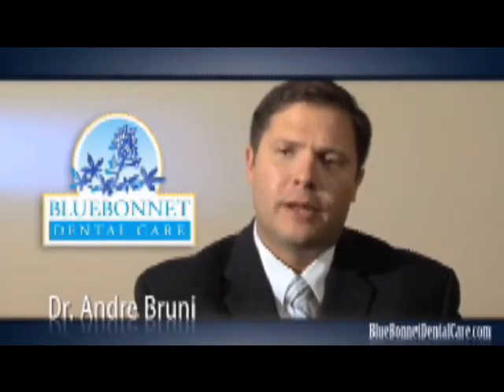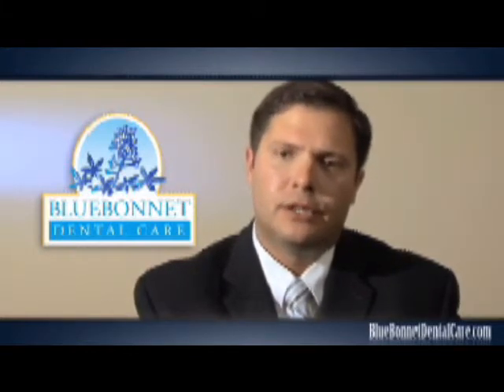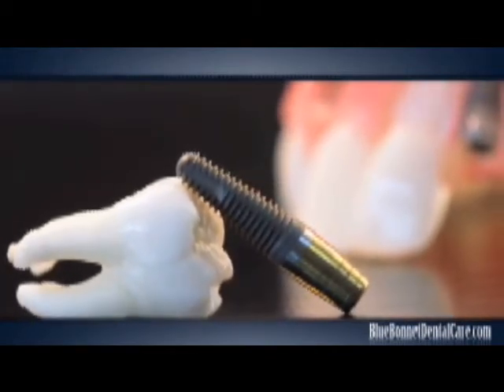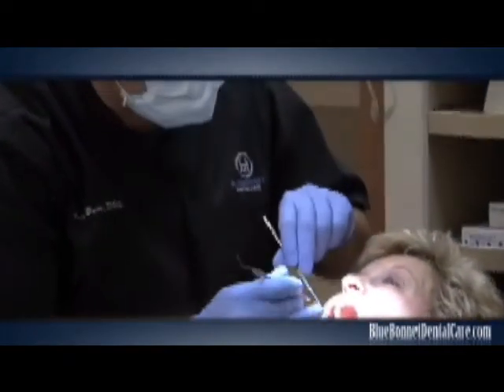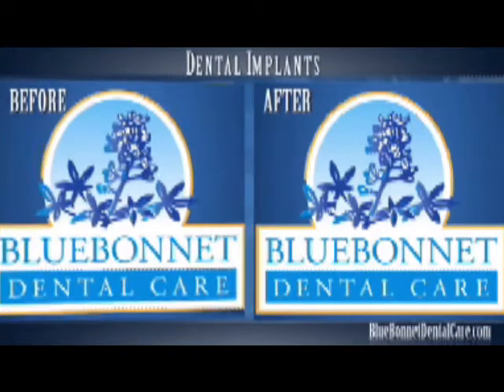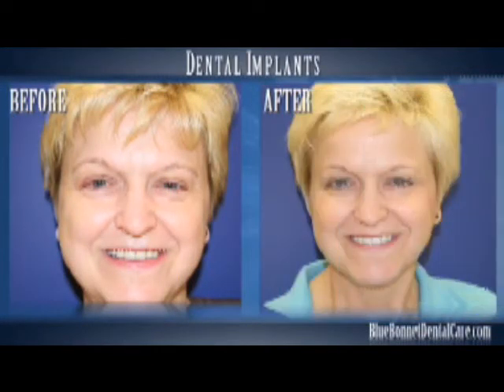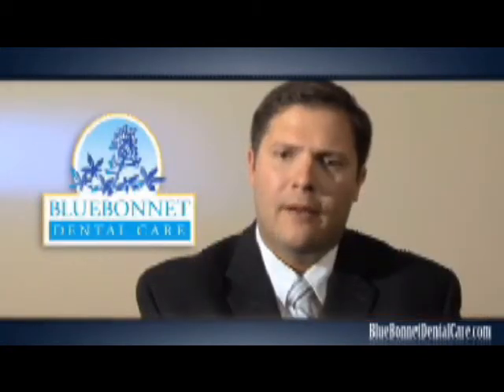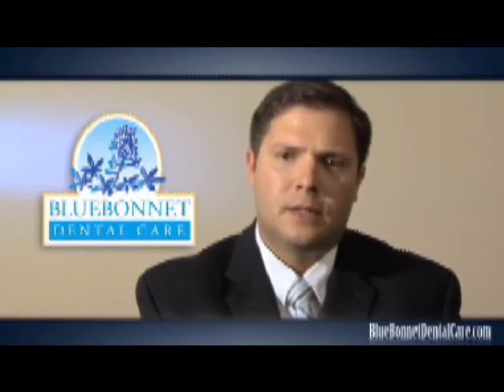Dental Implants at Bluebonnet Dental Care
Dental Implants are a great solution for missing teeth instead of wearing dentures or a partial denture. The success rate is about 95%.

At Bluebonnet Dental Care, our doctors can restore and place dental implants to give patients a comfortable and natural-looking smile.